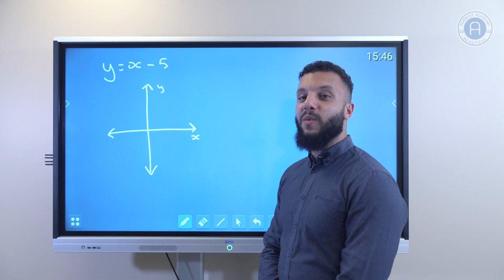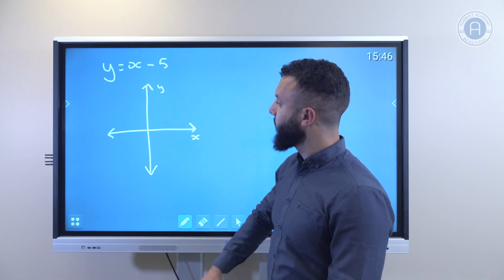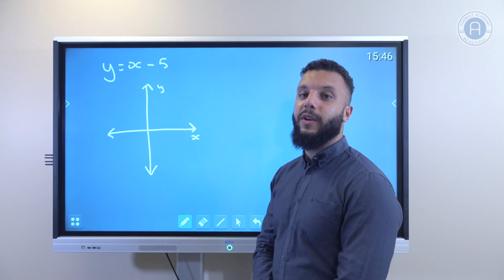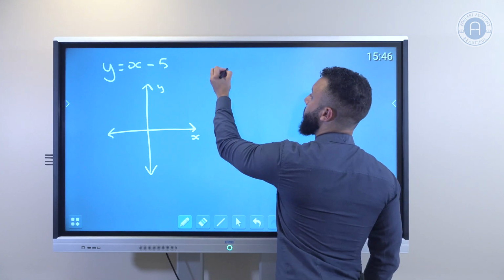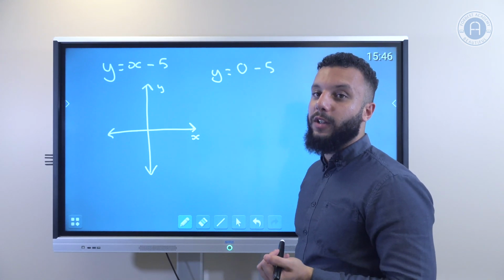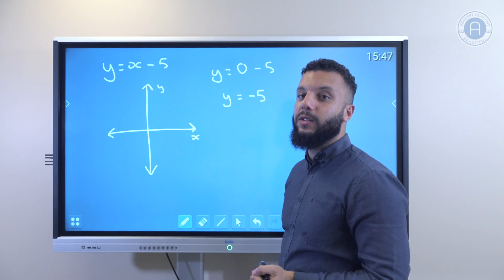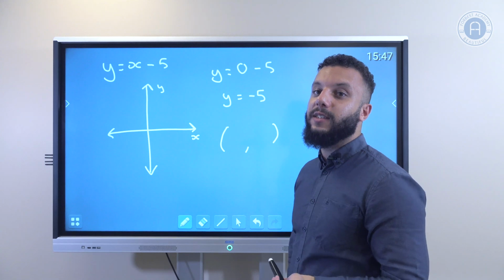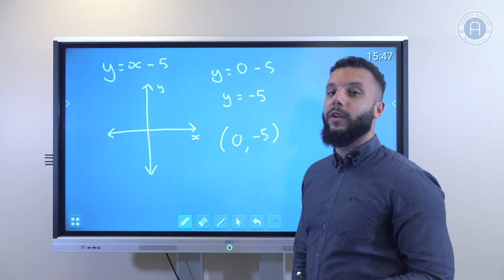SSAT: Finding the y-intercept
In this video, I will answer an SSAT math section question from the 2015 paper. The question asks us to find the point where a line crosses the y-axis.